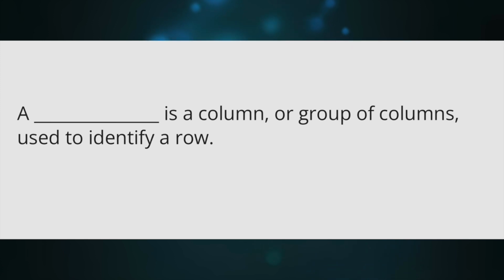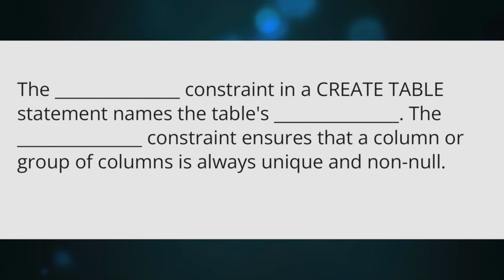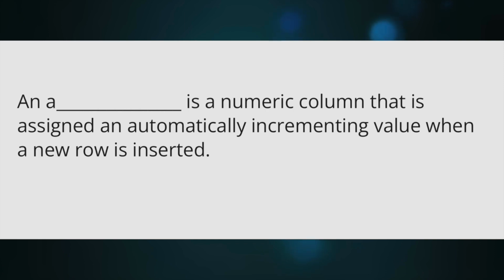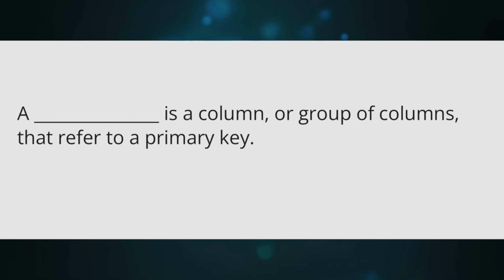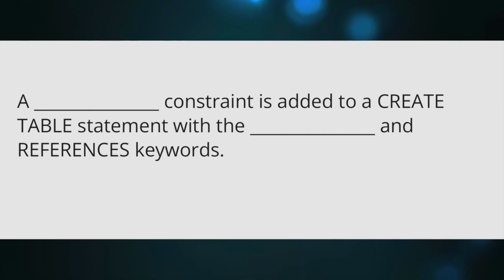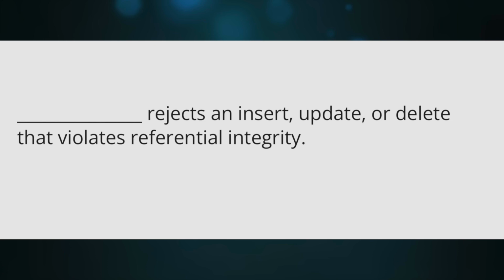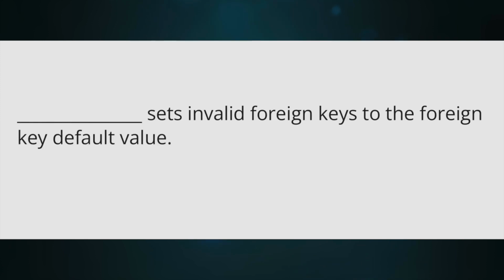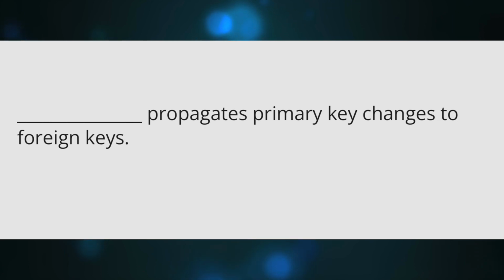WGU Data Foundations VERSION 2 Flashcard Review SQL Part 1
Data Foundations VERSION 2 Flashcard Review Part 1